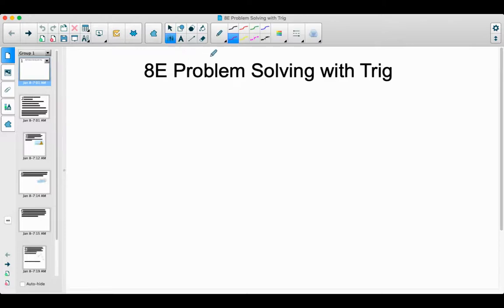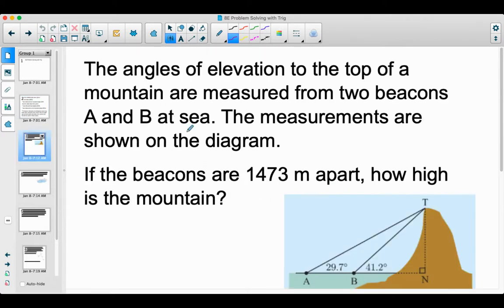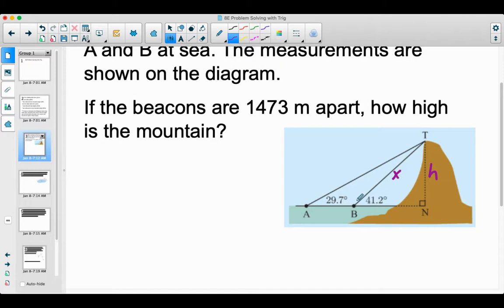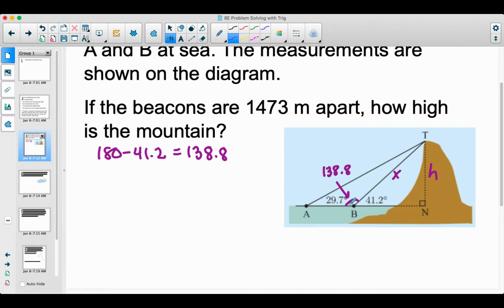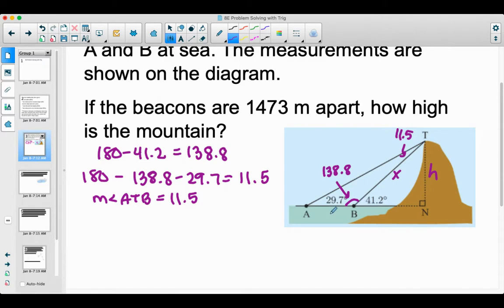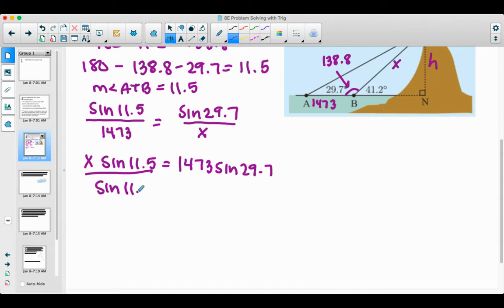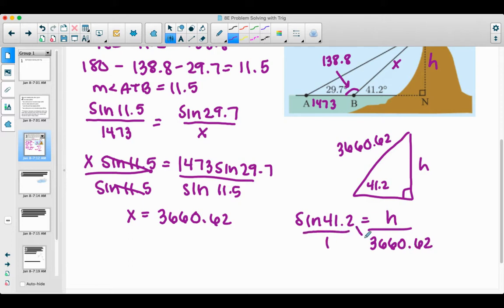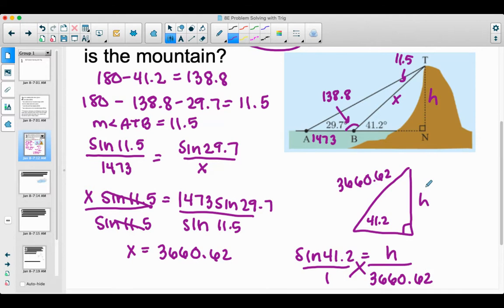8E Problem Solving with Trig (Part 1)